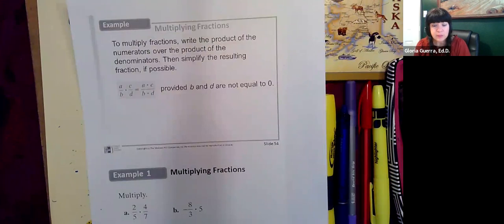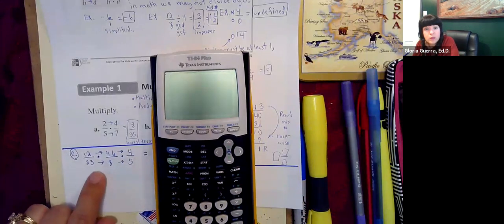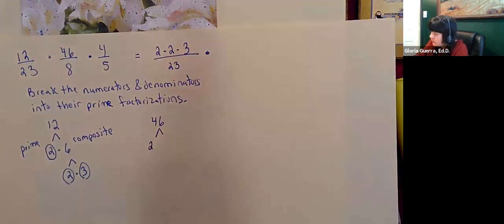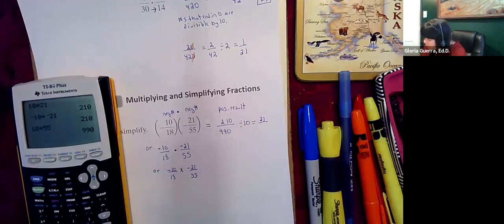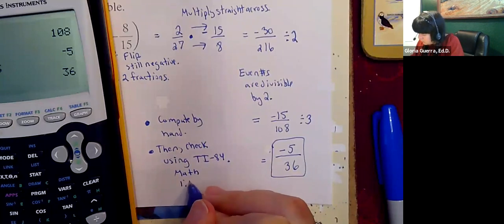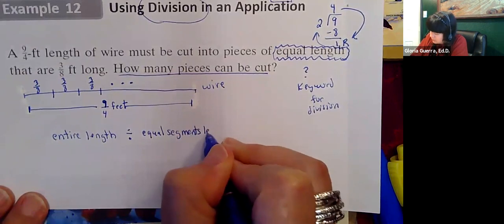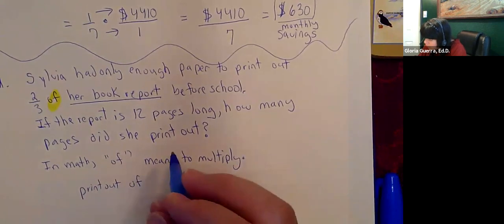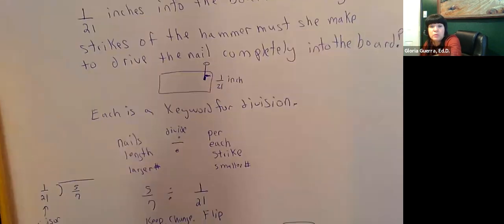Math 0142 Co Req #10 Multiplying & Dividing Fractions